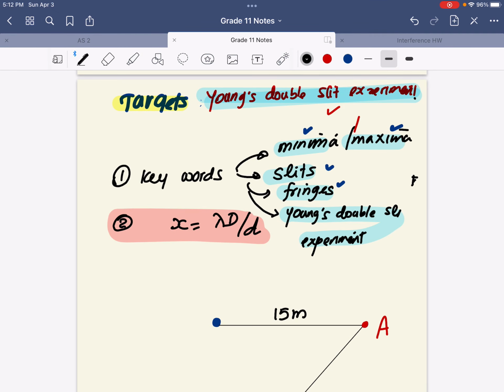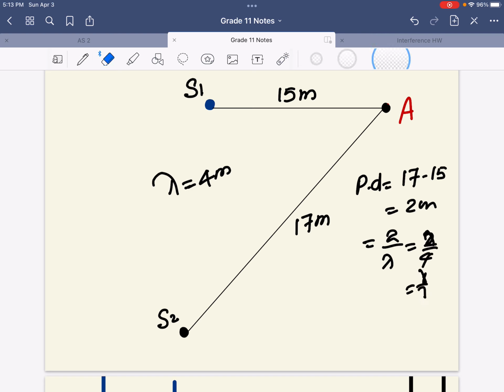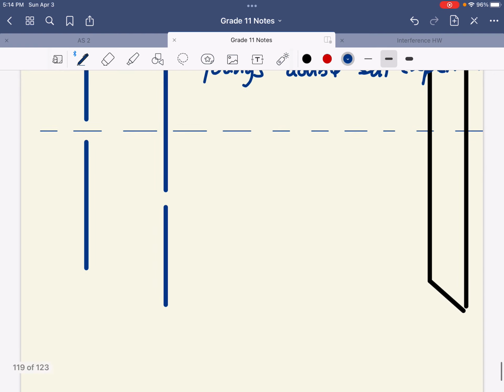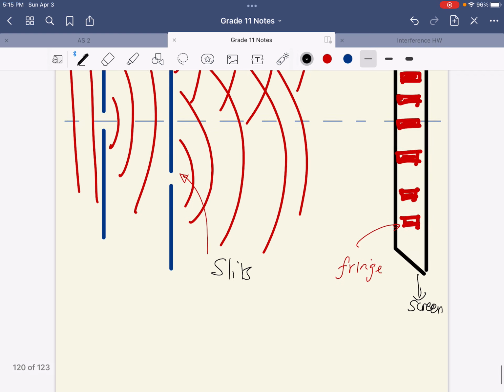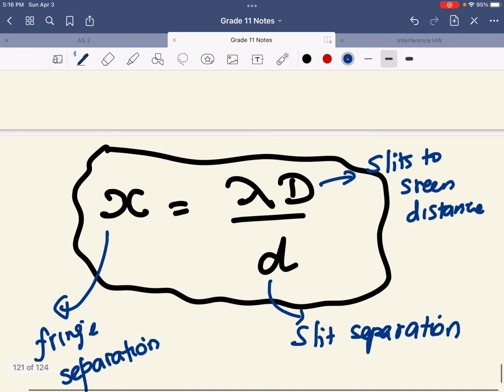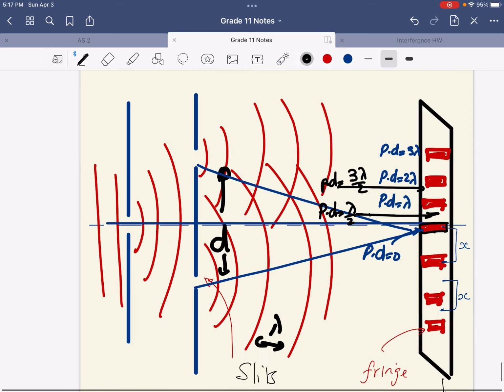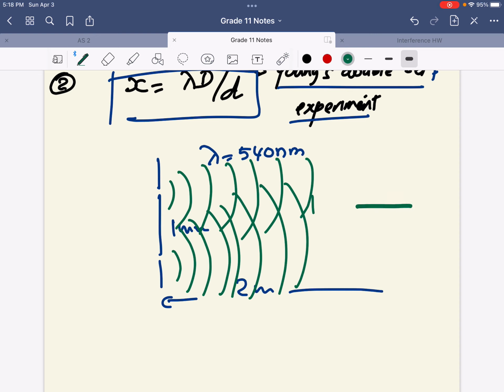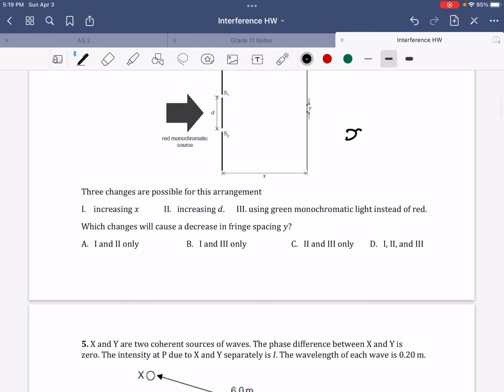Young's Double slit experiment explanation